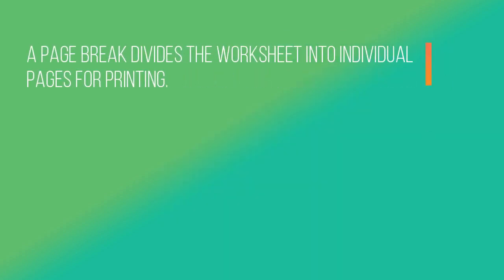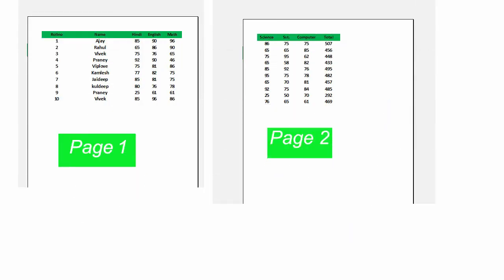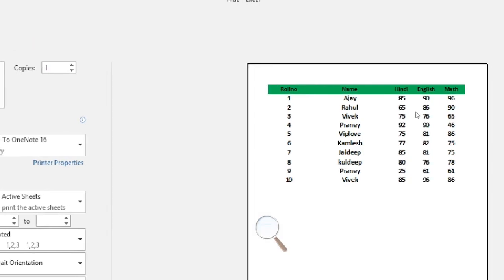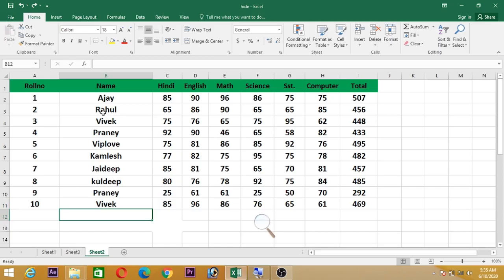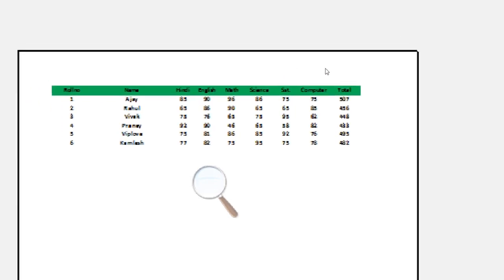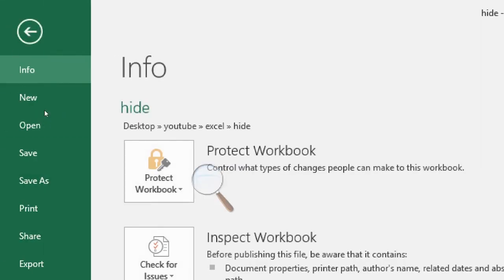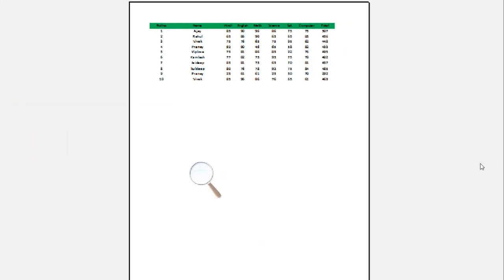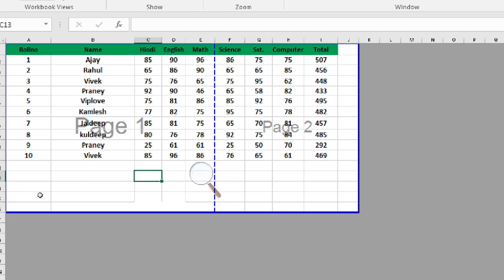Ms excel- page break preview and page break (excel 2016) 2020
Class x information technology (402) in spreadsheet (excel)  how to use page break preview and page break , how to insert page break ,how to delete page break , how to moving page break , what is normal view , how to return back to normal view, what is page break preview.